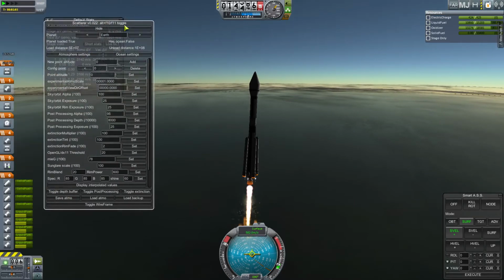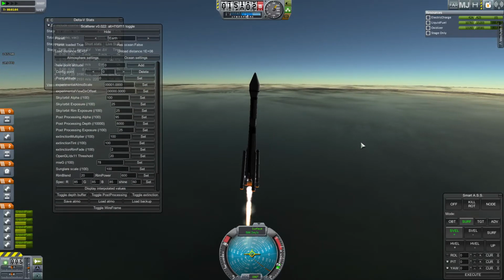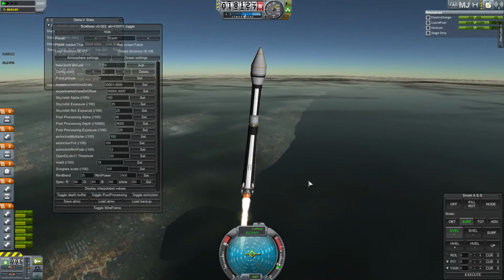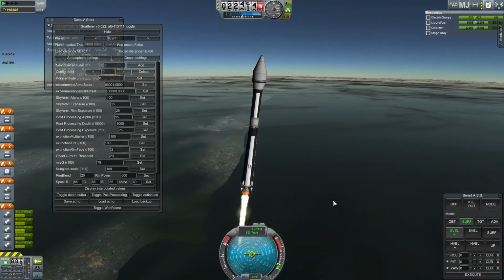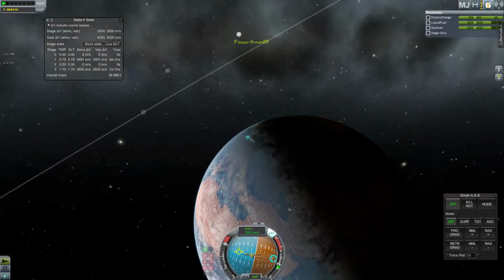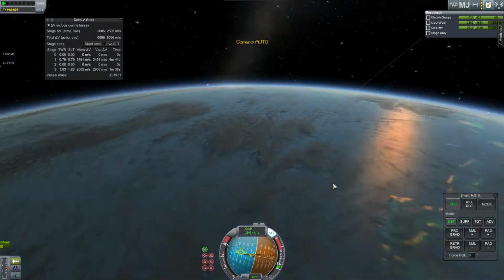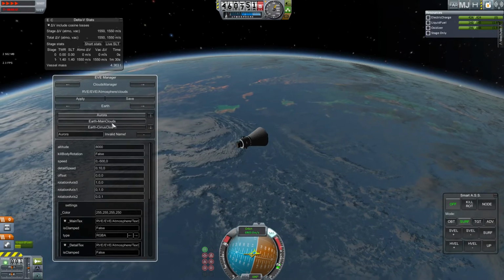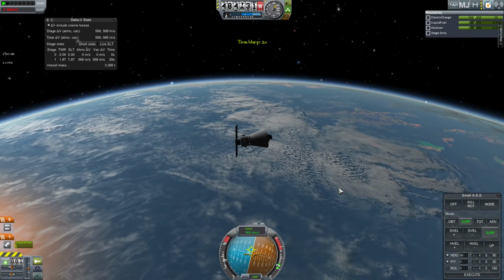Blacks RVE Sunrise OpenGL KSP RSS 1.0.5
Flight and observations. Using a barebones RSS install, so don't take the memory usage as gospel, a real RSS/RO install will use more.

Not a version I'm aware of as publicly available, just for comparison.